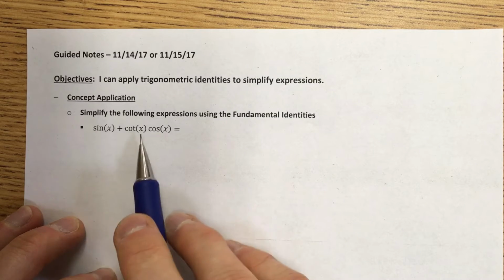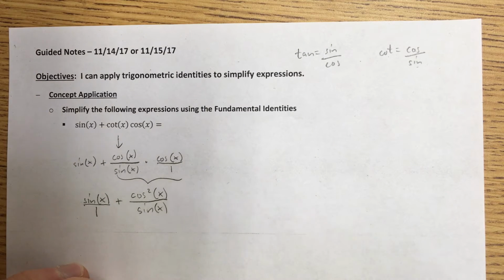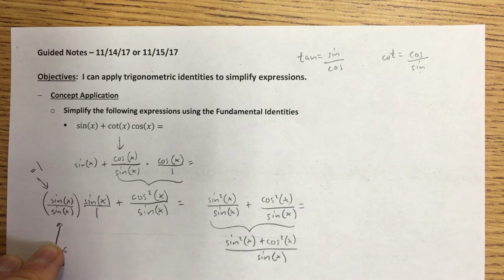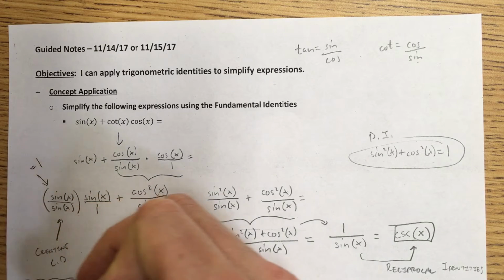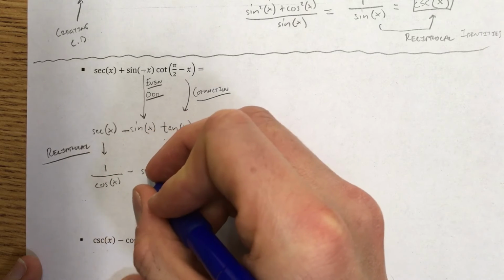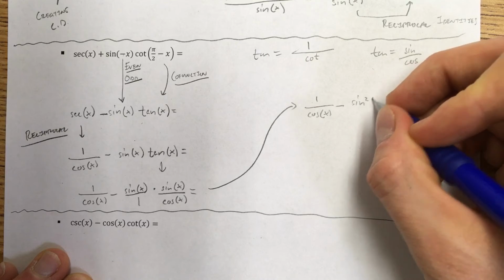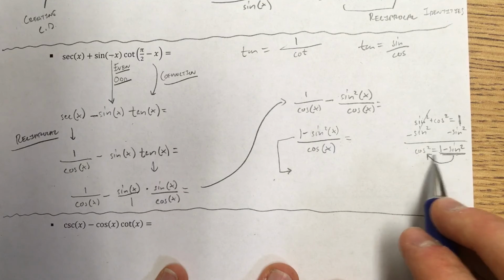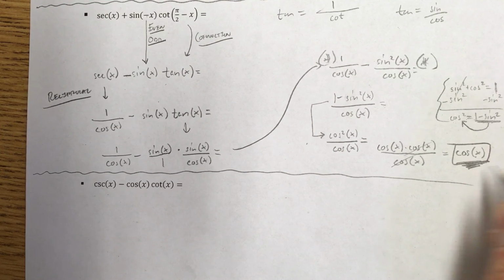Simplify Trig Expressions (Common Denominator)